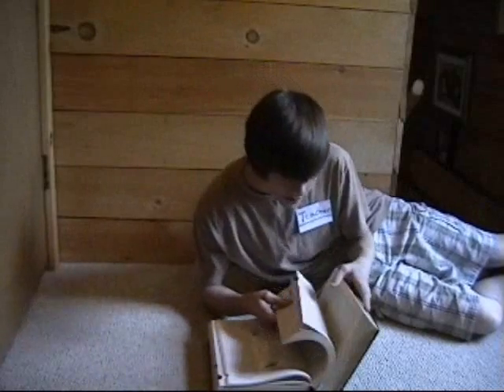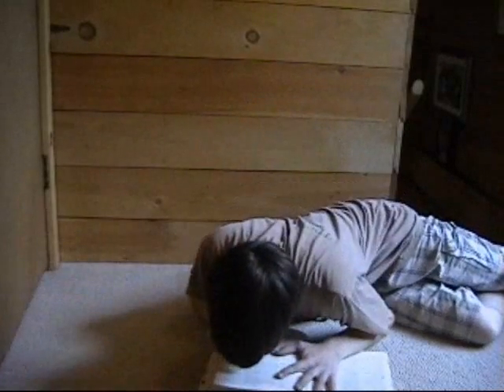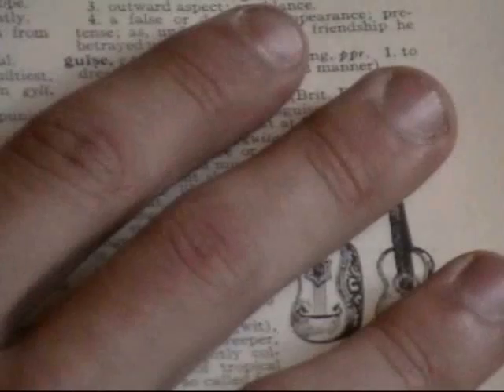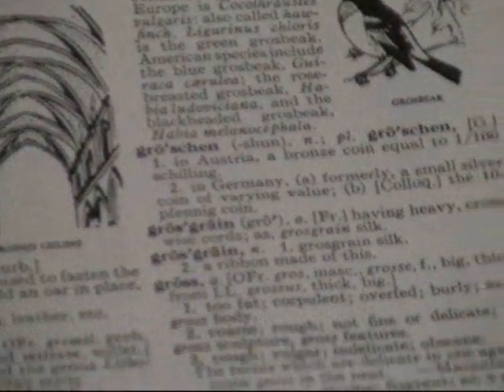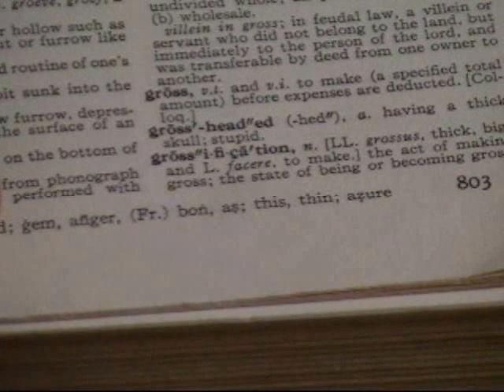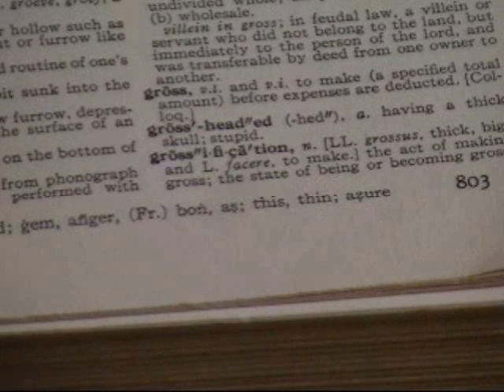Po[d]wellcast 2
This is the second in the series of videos documenting the Powell brothers doing things.

Features a hit single by Clint!